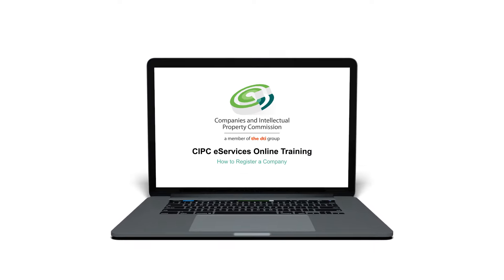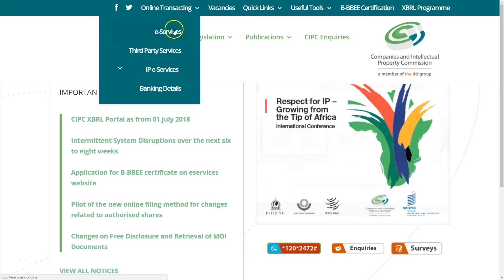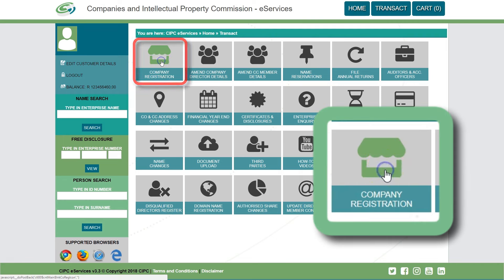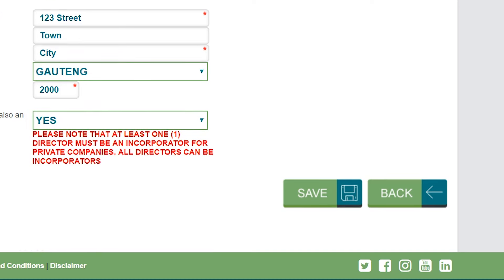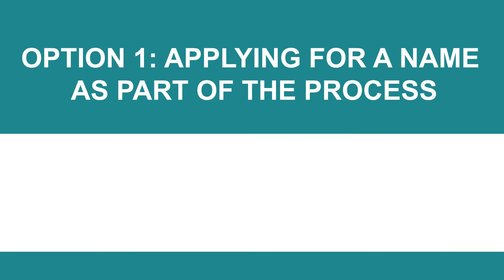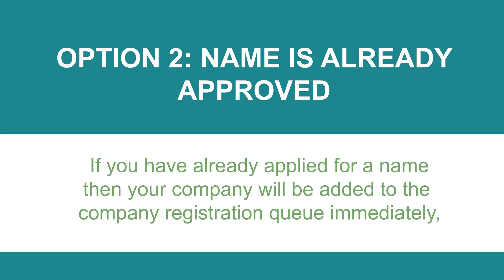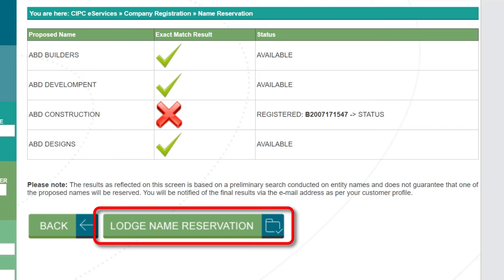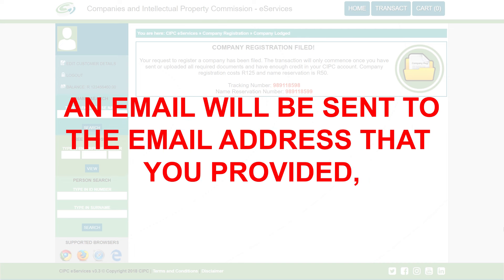004 How to Register Private Company